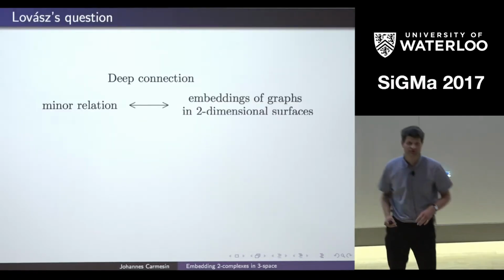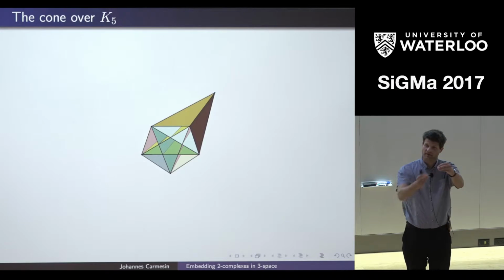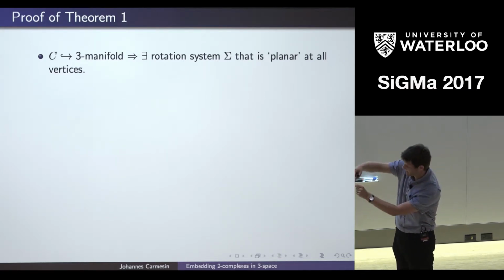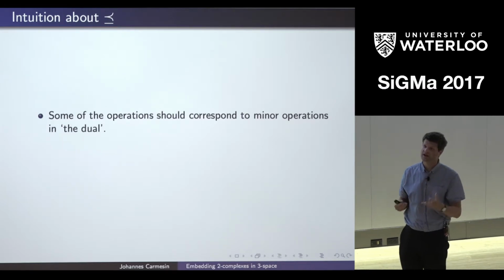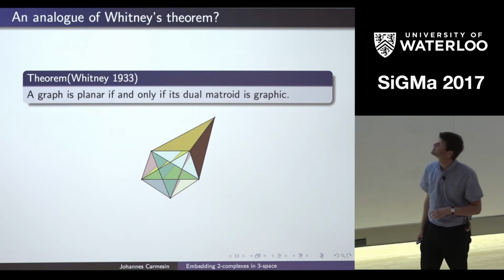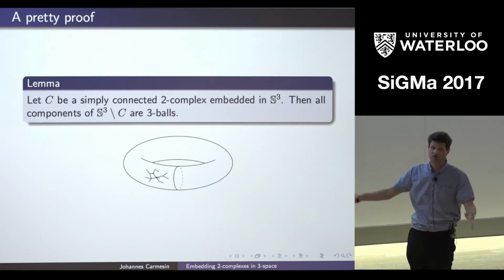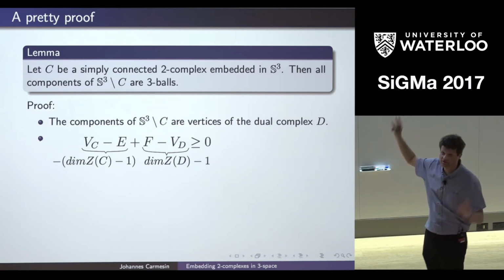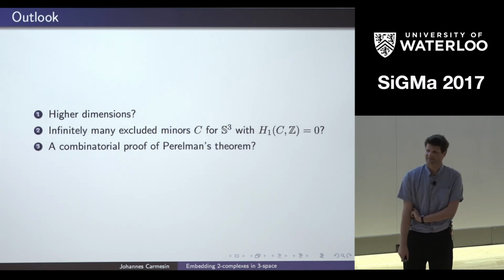SiGMa 2017 Johannes Carmesin, Embedding 2-complexes in 3-space